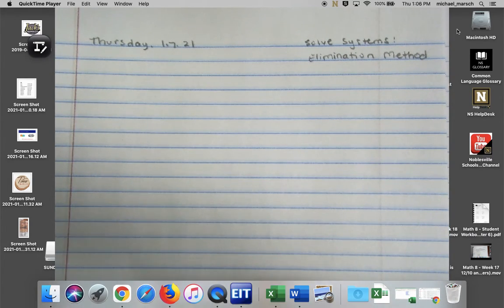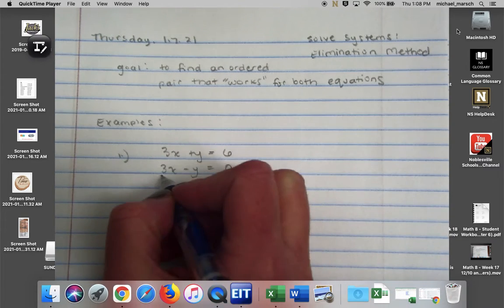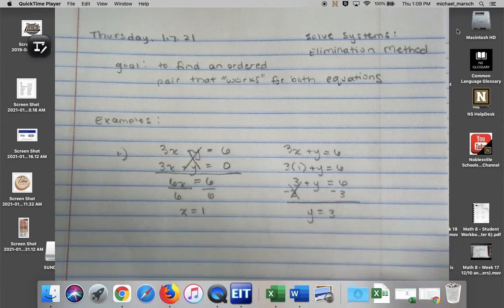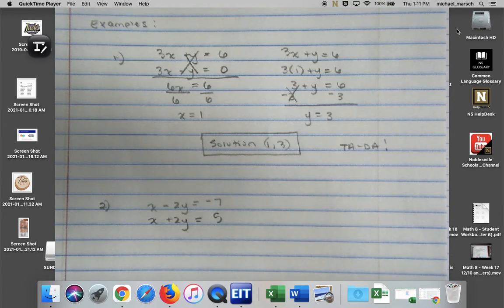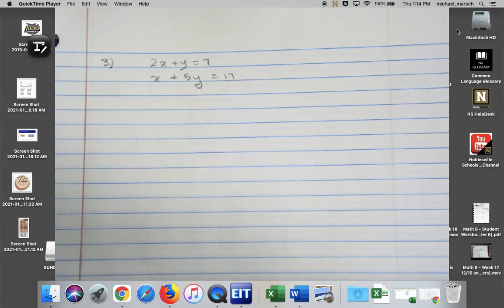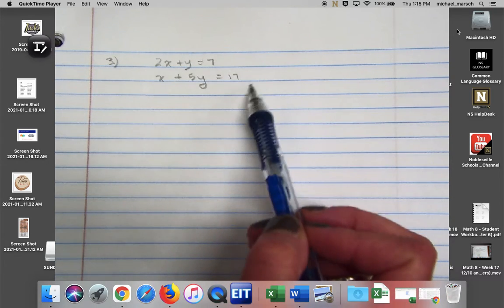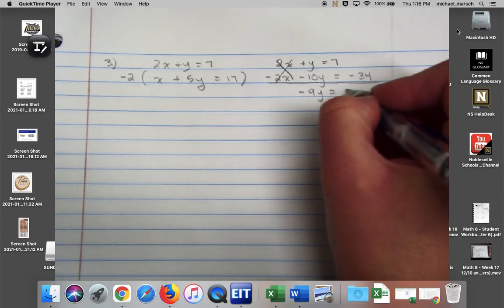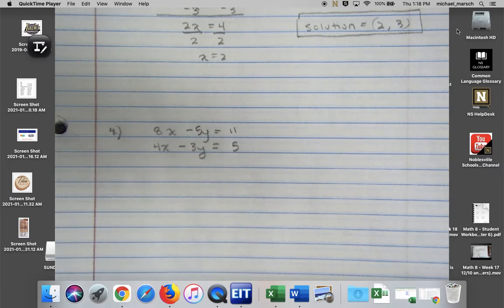Algebra - Week 19 1/6 and 1/7 Solving Systems by Elimination